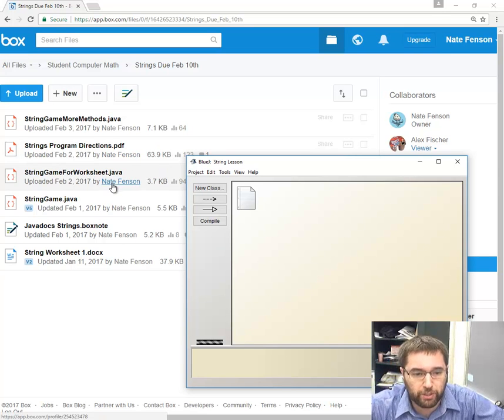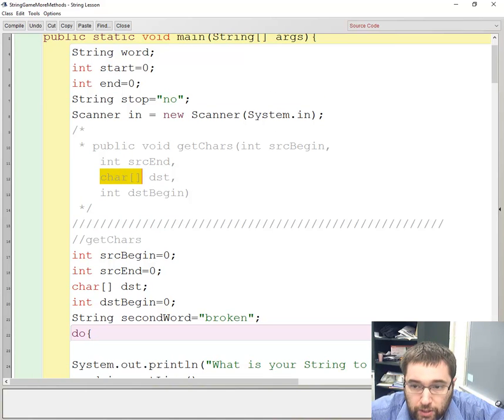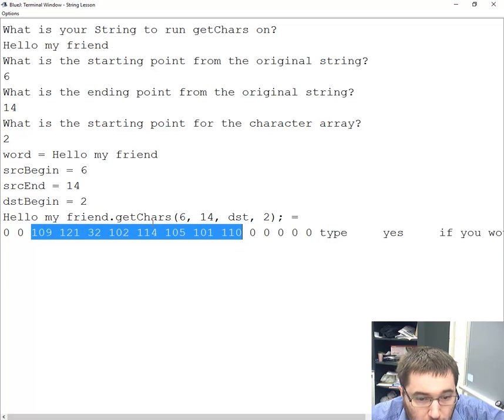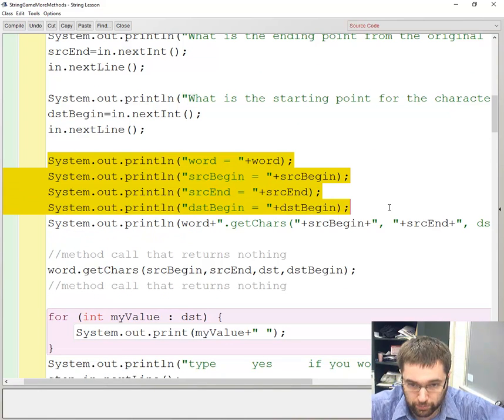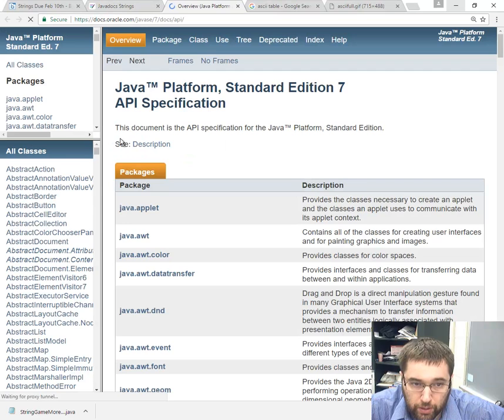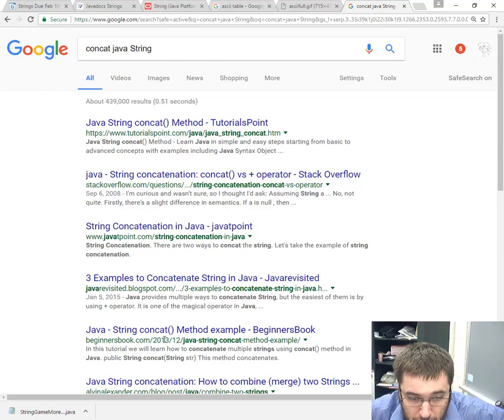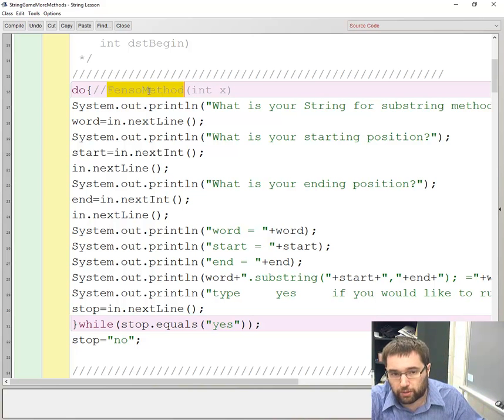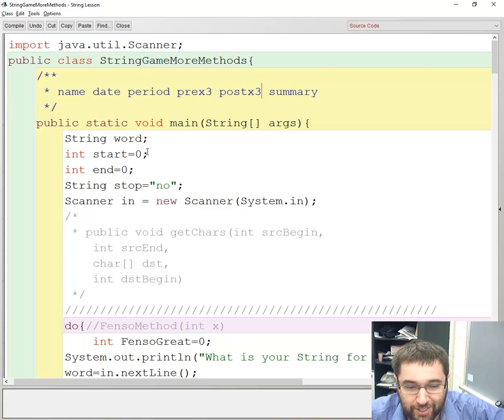Strings Method Program Help